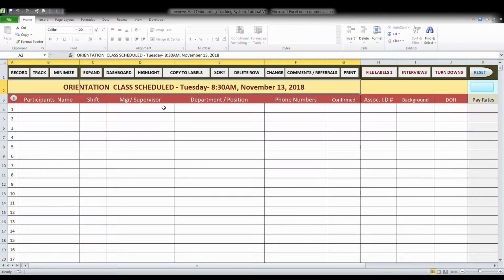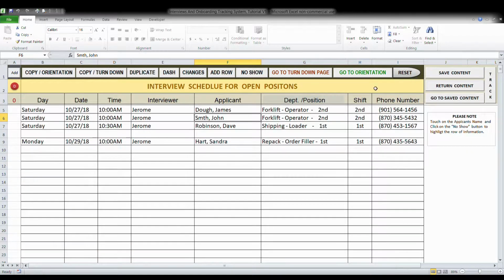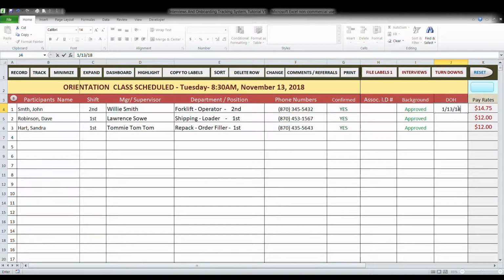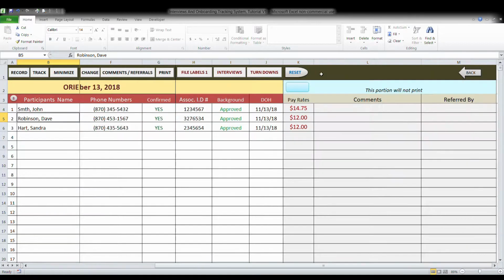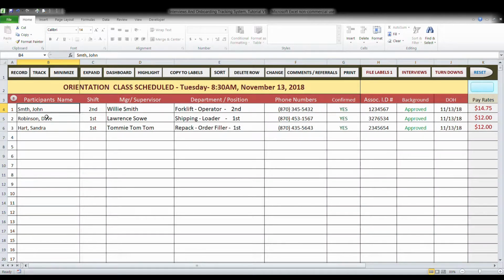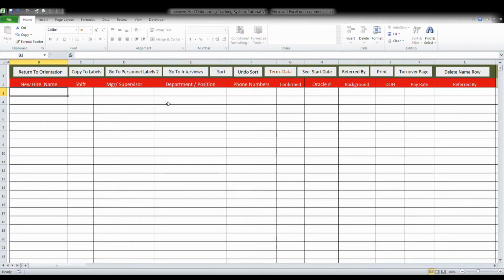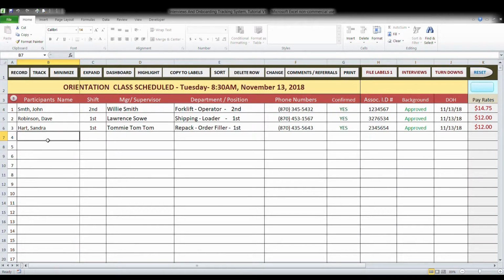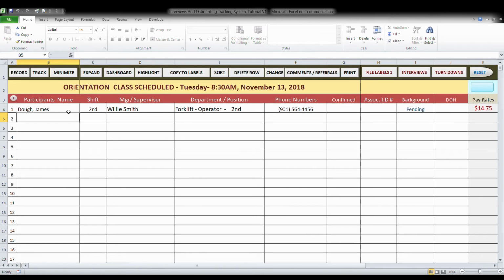Jerome Hudson's - How To Update Onboarding Page and Print Labels with Employee ID Number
Onboarding and Interviews Tracking Spreadsheet Tutorial